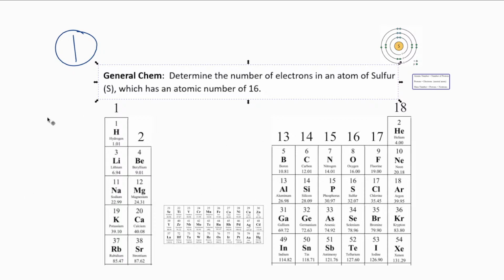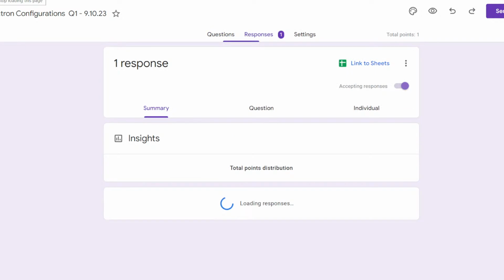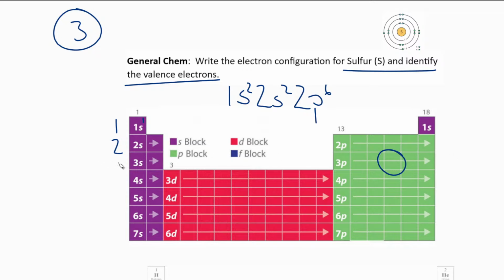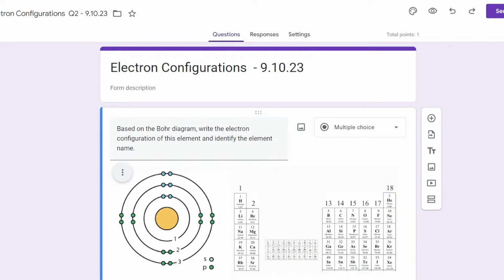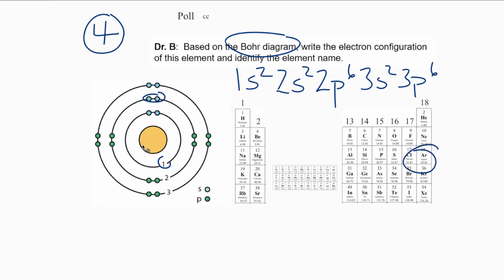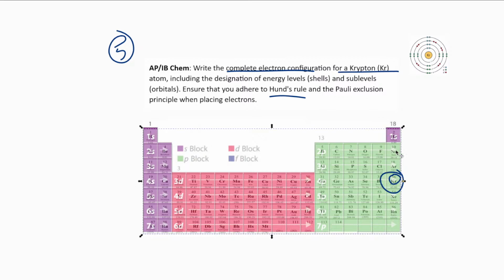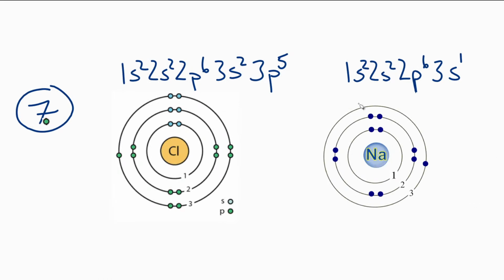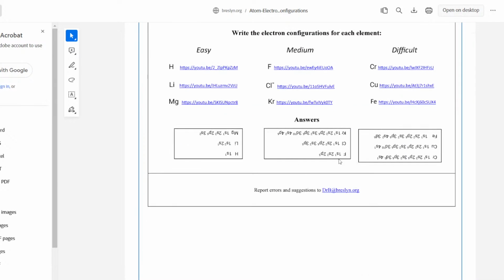Mastering Electron Configurations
We'll work more with electron configurations and the types of questions you find in General Chem, AP/IB, NEET, and other exams.  At the end of the stream I'll link to my awesome PDF notes for electron configurations.